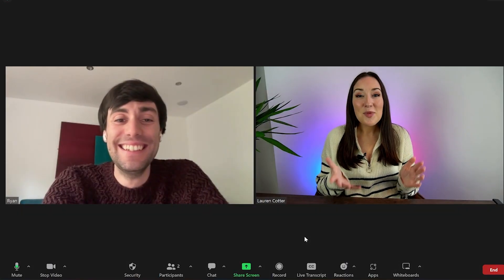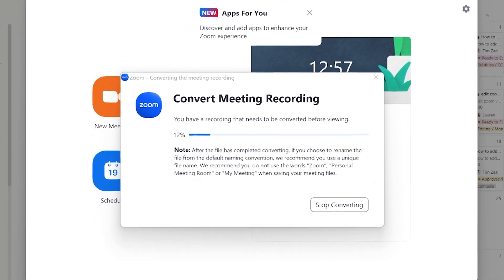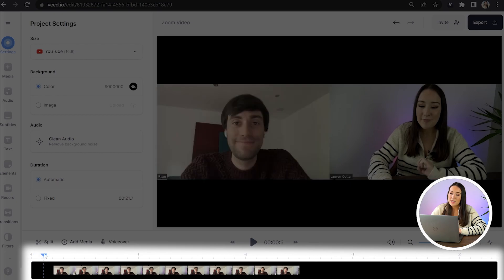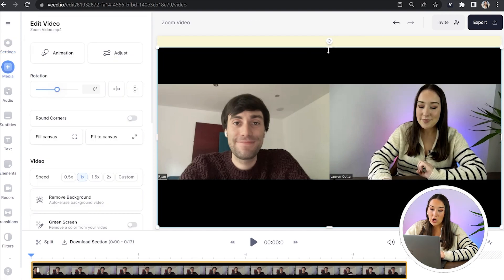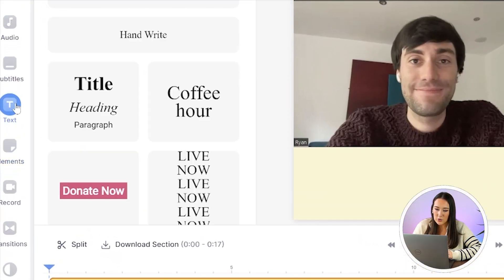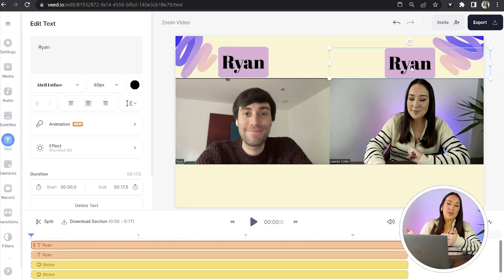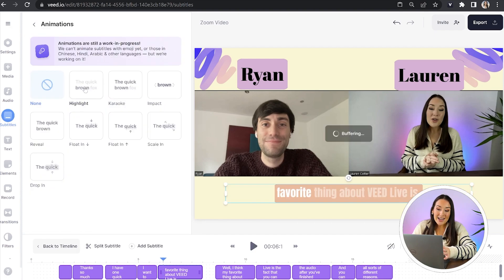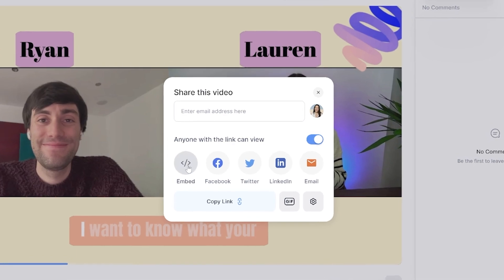Edit Zoom Video | START TO FINISH!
In this video I'll show you how to edit a zoom video. By the end of the video you'll learn how to record, edit, style, subtitle, download & share your zoom video. Learning to edit your zoom video will help you repurpose your zoom recording so you can share it any social media platform. To get started just click the link above! ⬆️🔗

EDIT ZOOM VIDEO
0:00 - Edit zoom video example
0:21 - Record your zoom video
1:06 - Edit your zoom video
1:55 - Style your zoom video
2:49 - Add text to your zoom video
3:28 - Add subtitles to your zoom video
4:18 - Download & share your edited zoom video
4:50 - Outro

Lauren & VEED.IO